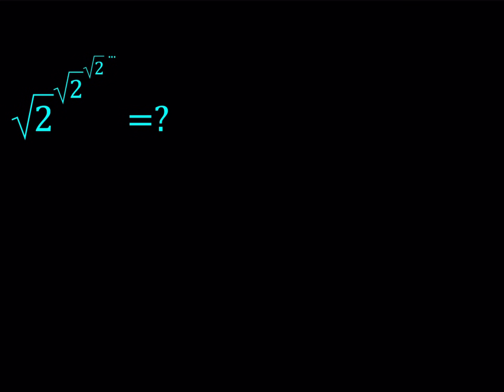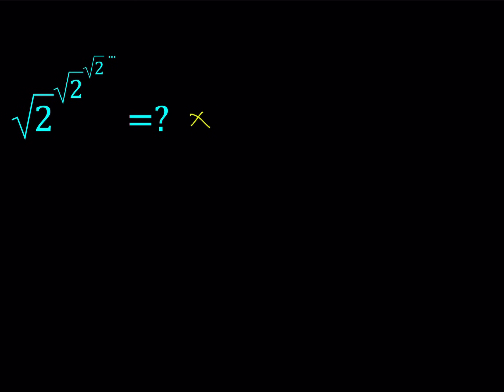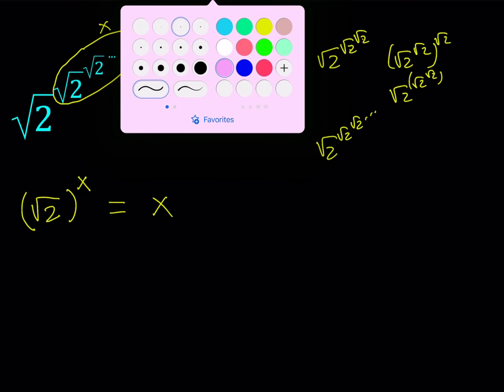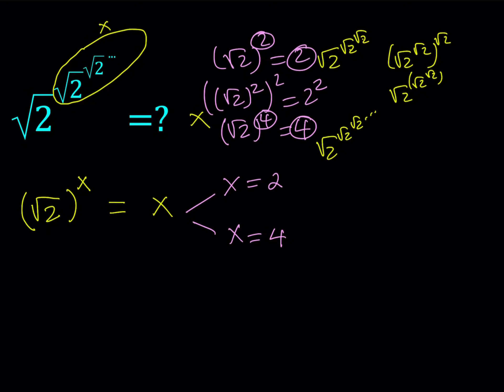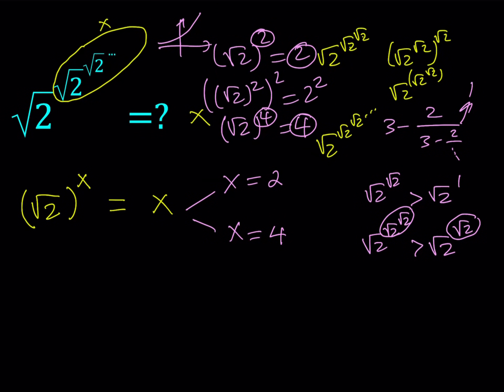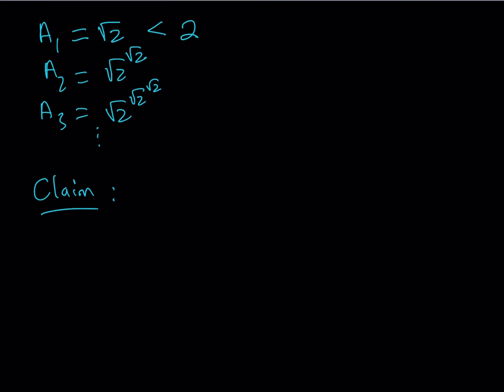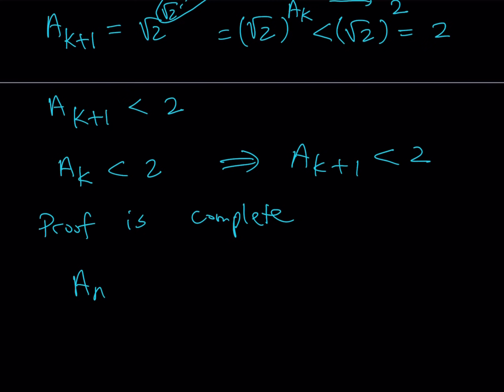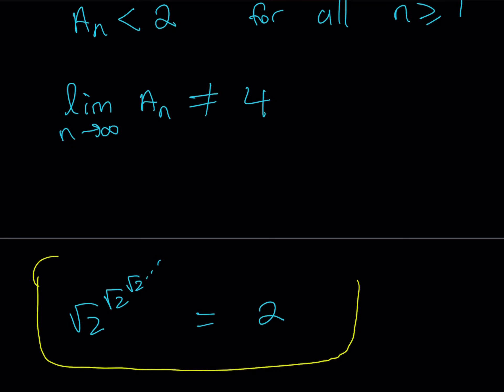An Infinite Tower of Exponents with sqrt(2)